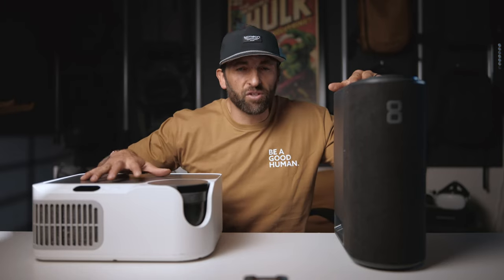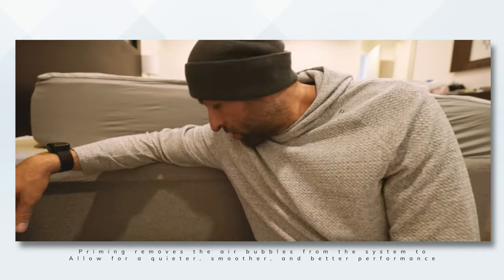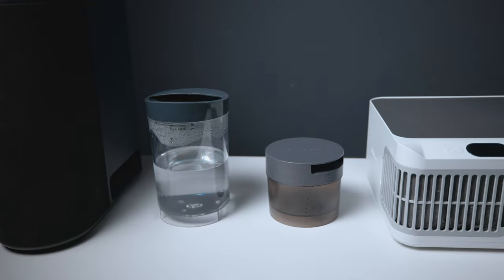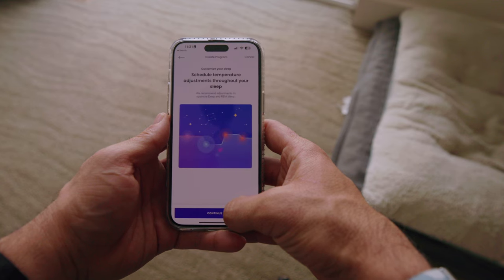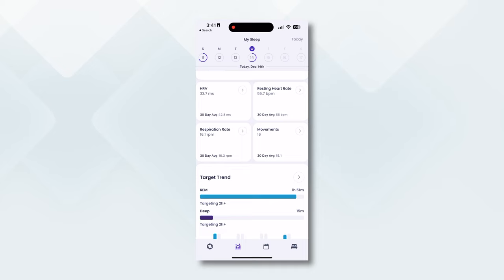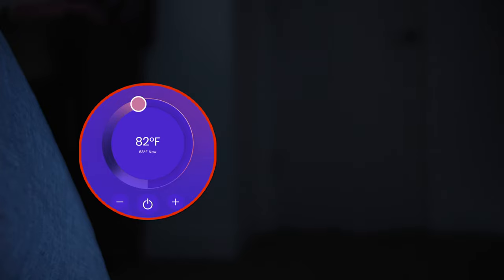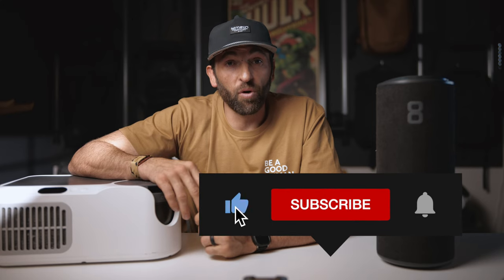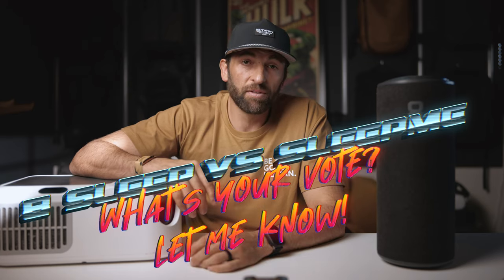Brutally Honest Comparison: 8 Sleep Pod3 Vs SleepMe DockPro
The Products I LOVE:

My massage gun

Join my private Whoop Community and win cool stuff like special edition bands and free months.
Use this code - COMM=57D478

My Favorite Fitness/Personal Training app - Get Juggernaut's Ai or BJJ App

Supplements I use:

HPN NAD

TRU NIAGEN